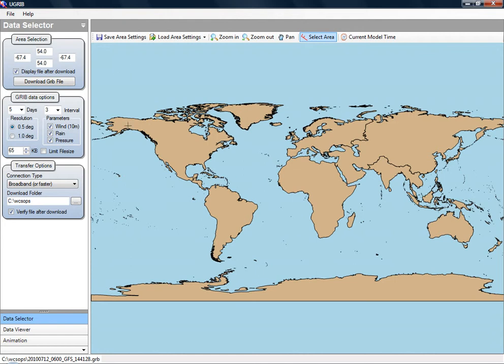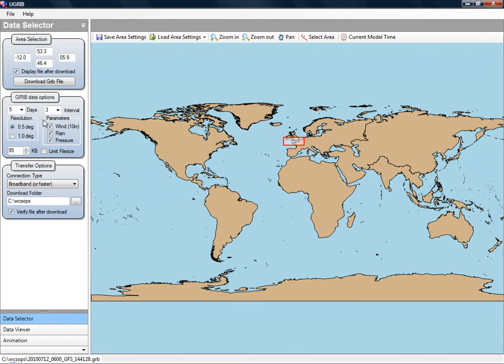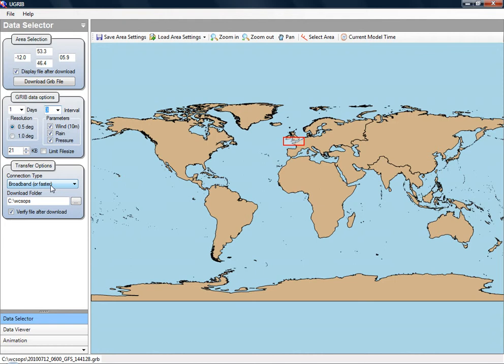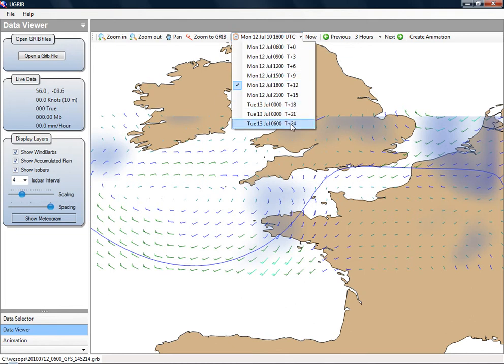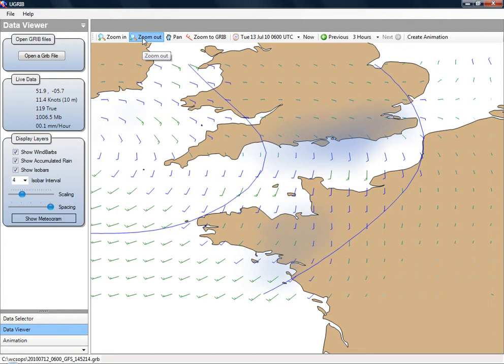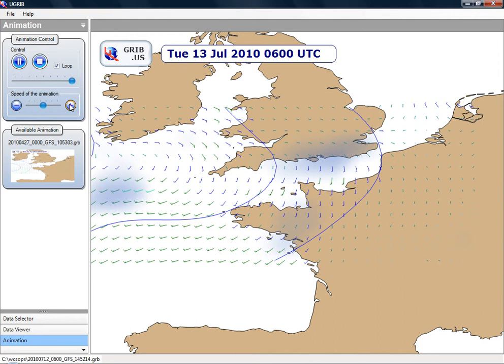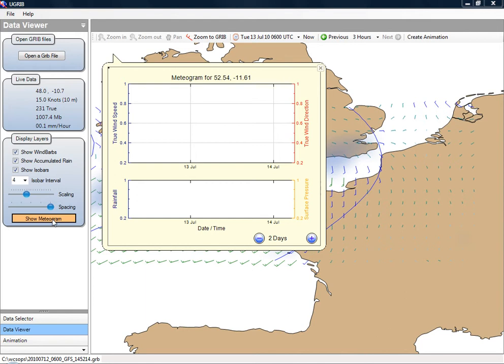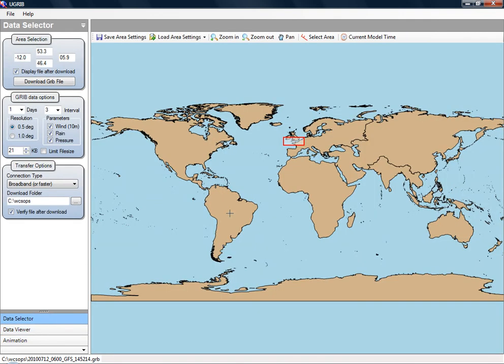UGRIB for Sailors